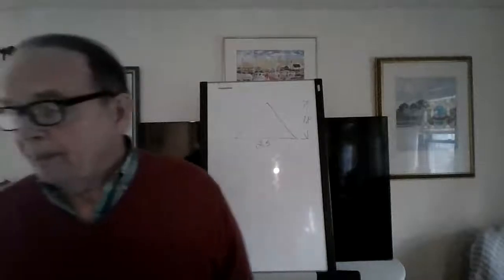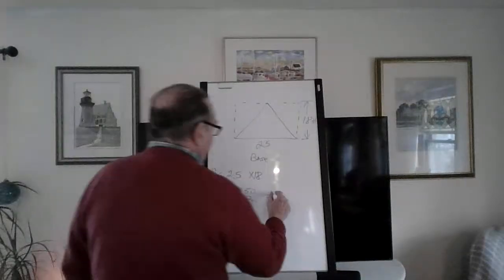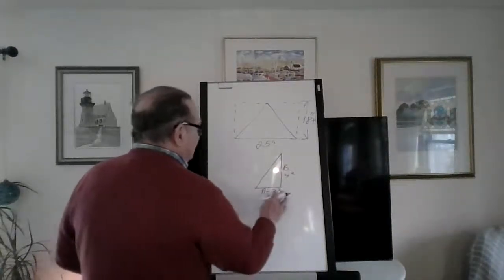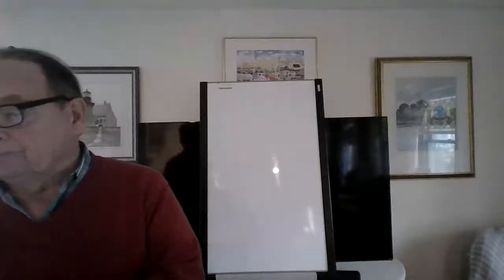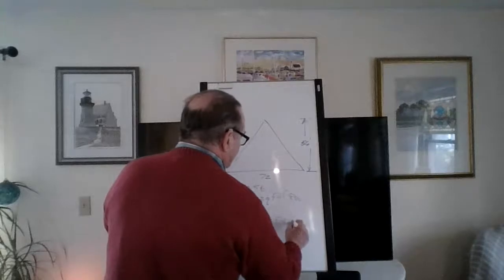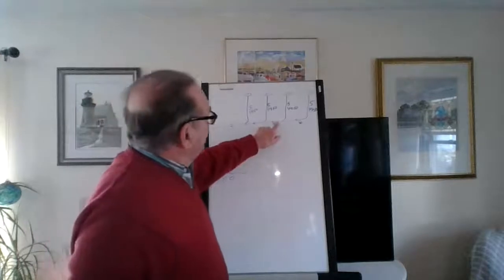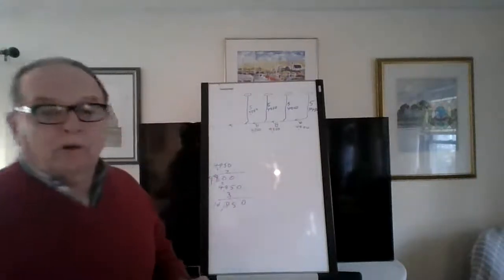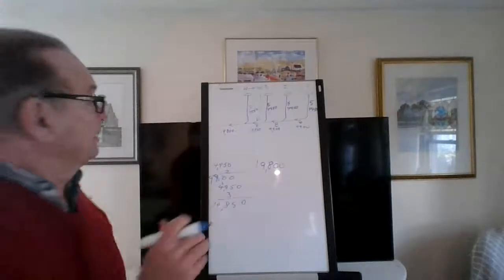Continue Quiz Review: Jan 18, 2021 2:42 PM